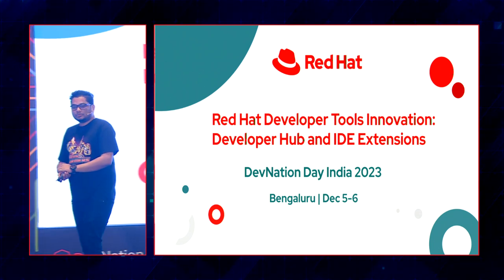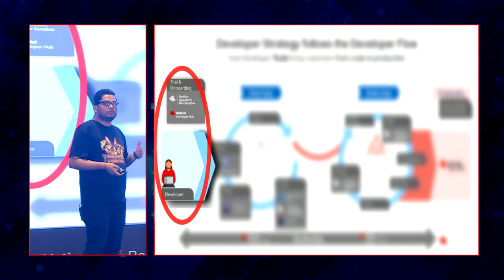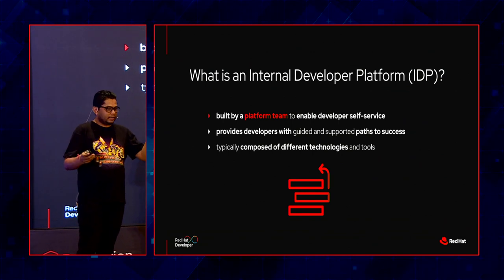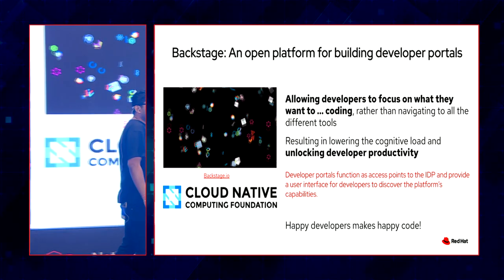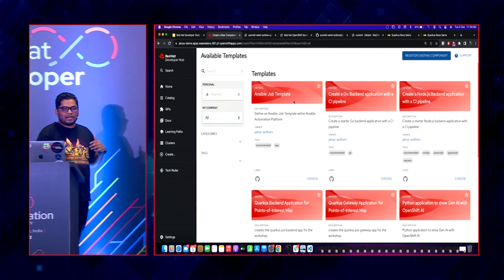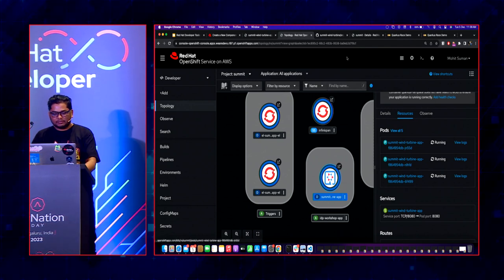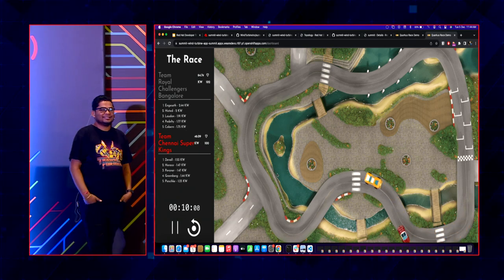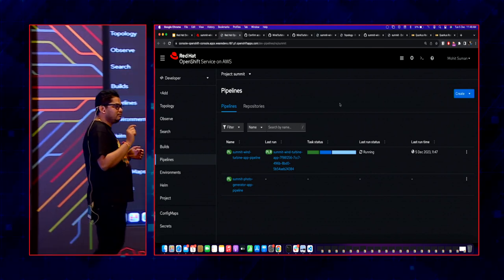Red Hat Developer Tools Innovation: Developer Hub and IDE Extensions | DevNation Day India '23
Mohit Suman, Senior Product Manager of Developer Experience